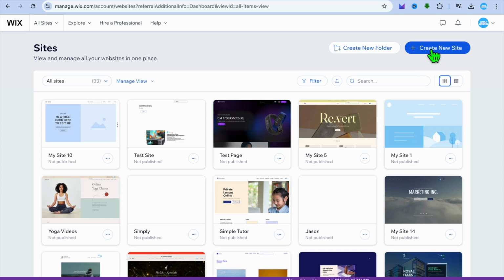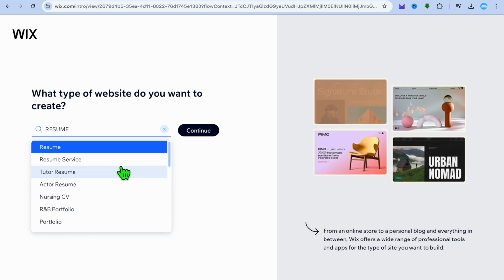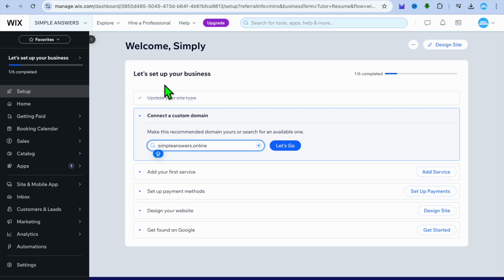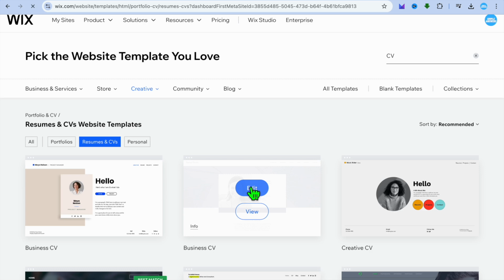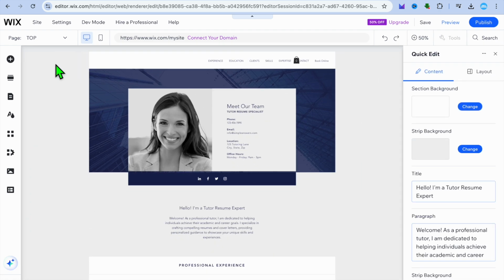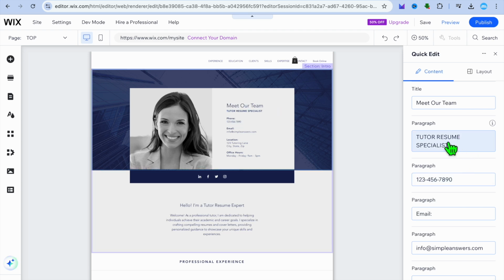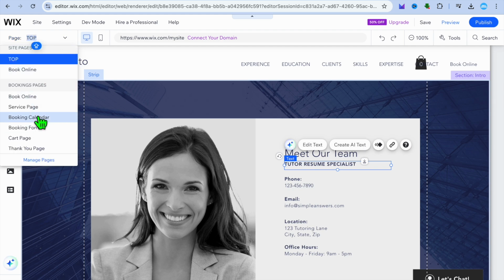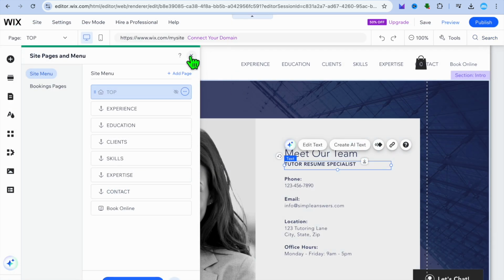How To Make A Web Resume In Wix